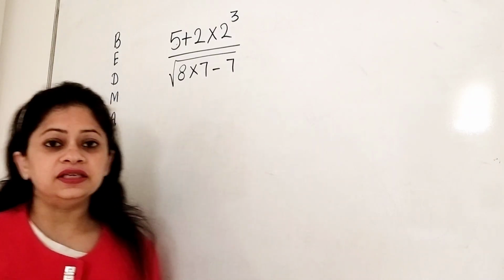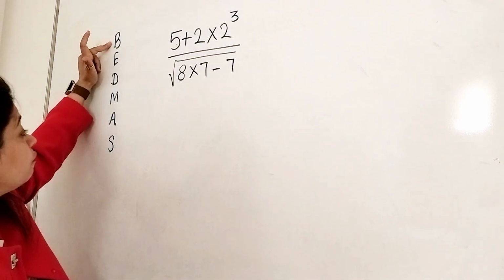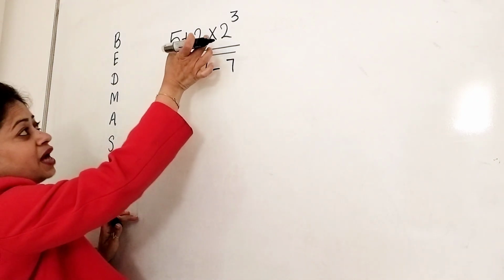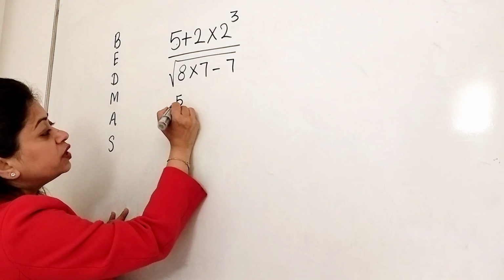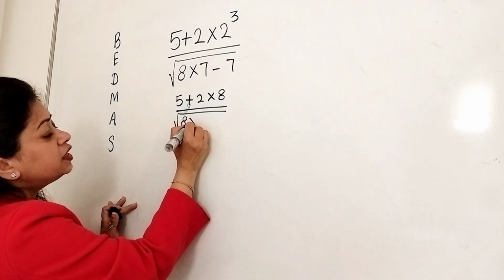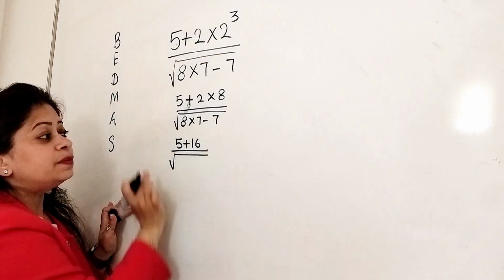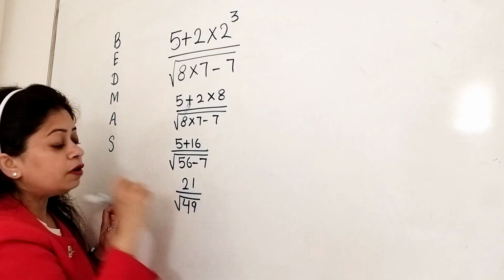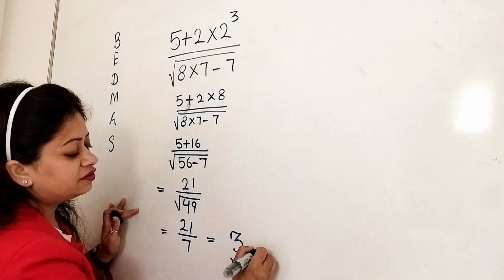A nice maths Olympiad question on exponents and operations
Step by step, I show you how to handle order of operations (BODMAS/PEMDAS), simplify powers, work with square roots, and finally get the correct answer. This video is perfect for students, exam preparation, and anyone who enjoys solving math problems.

📌 What you’ll learn in this video:

Applying BODMAS/PEMDAS rules

Simplifying exponents and powers

Working with square roots

Final step-by-step calculation